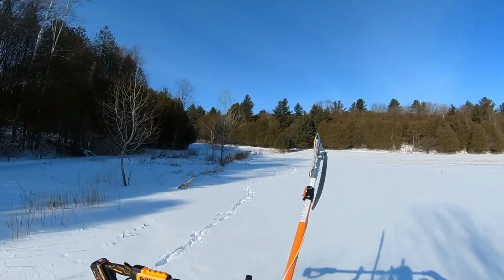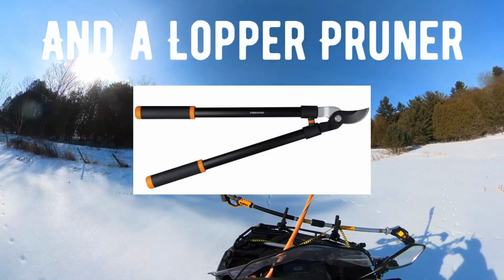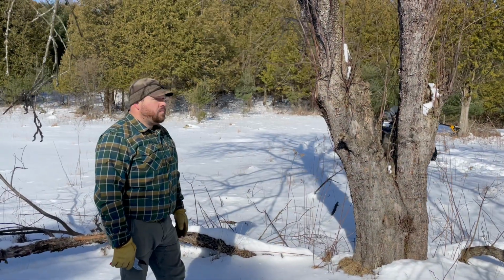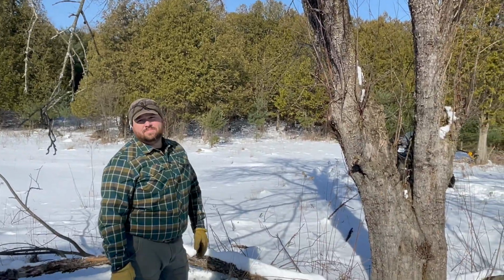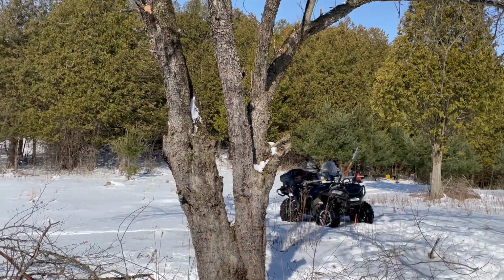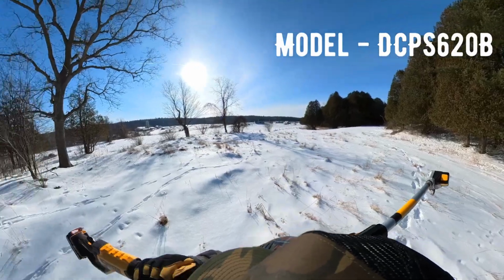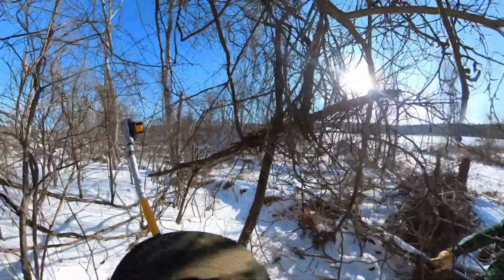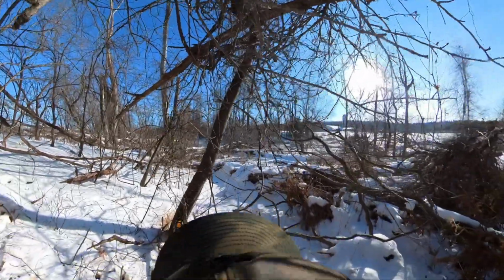How to Prune Apple Trees - Late Season Habitat Management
Here’s a short video of how to trim / prune apple trees or any fruit trees for better production and healthier trees. For best results, the tree should be dormant and not budded out. Winter and Early Spring are generally the best times to prune (depending on location).

This is not a detailed step-by-step video, but it covers a lot of the basics for some simple habitat management. Hopefully you find this helpful. Comment on the video if there’s anything I missed that others may find helpful.

Fiskars Hand Pruners

Fiskars 12 Foot Extendable Pole Pruner/Saw

Dewalt 20v Max 15 Foot Reach Pole Saw With 8” Bar

Fiskars 24” Lopper Pruner